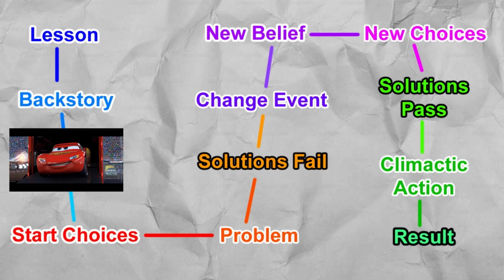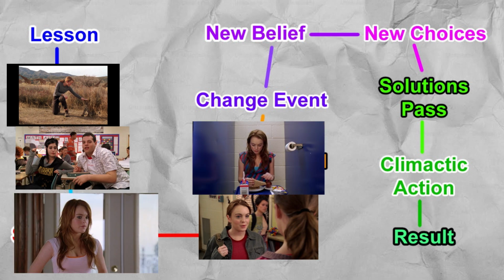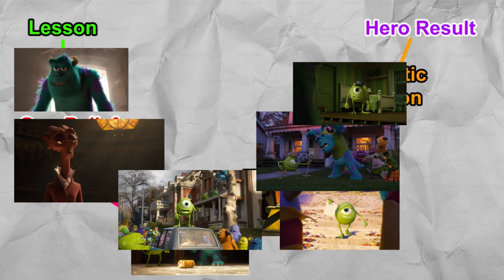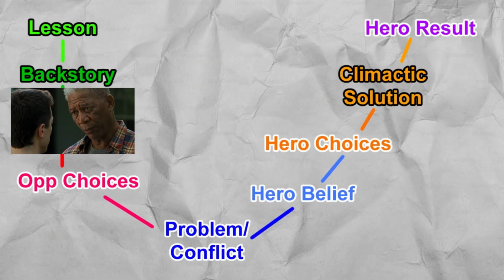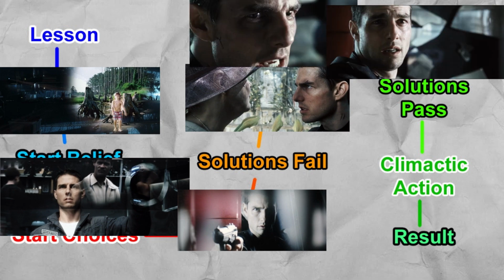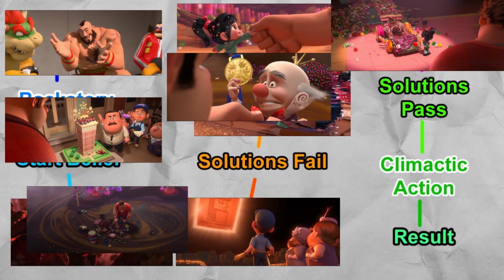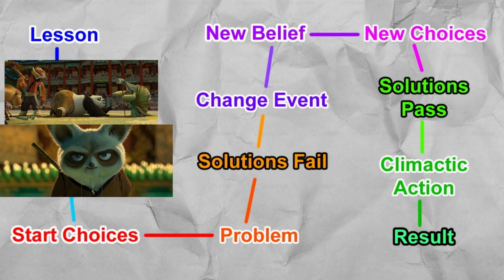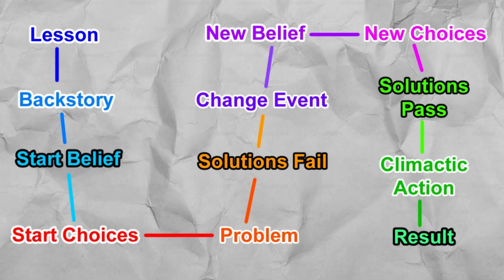Your Favorite Movie Uses This Formula (Part 3)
0:00 Intro
0:05 Cars
0:48 Mean Girls
1:22 Monsters University
2:13 Aladdin
2:46 Gone Baby Gone
3:17 Minority Report
3:51 Wreck It Ralph
4:53 Into the Spider Verse
5:23 Kung Fu Panda

cinema, movie, film, video essay, writing, analysis, story, storytelling, themes, development, thematic debate, conflict, screenwriting